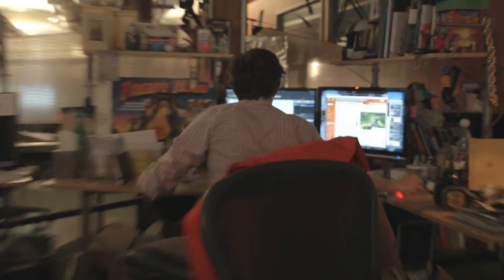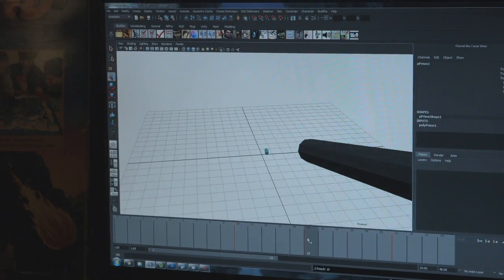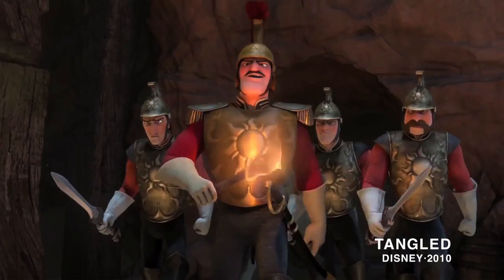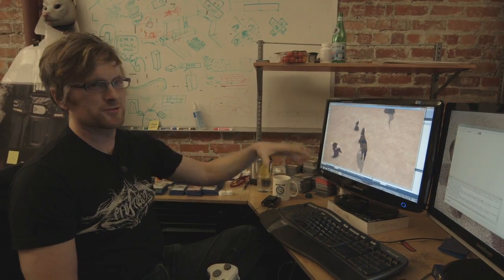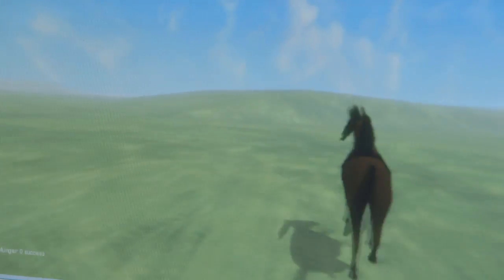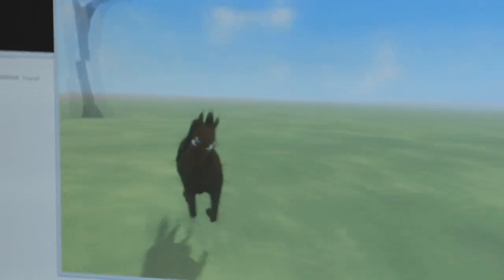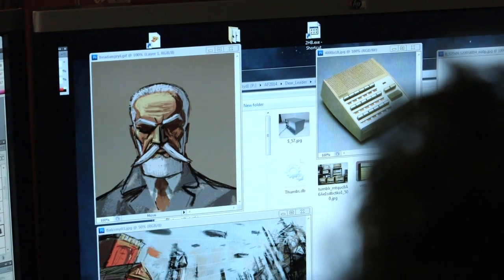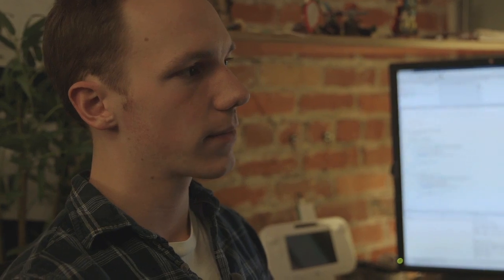Amnesia Fortnight 2014 // Day 3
It's the kickoff of Amnesia Fortnight 2014!  Watch the teams come together and put ideas in motion for this years batch of prototypes.

Episodes will be released nearly every day for the ten day game jam.  Videos are currently in a rough un-polished state, but finished versions will be made available to backers of the Double Fine AF2014 Humble Bundle.

More Videos from 2 Player and Double Fine Productions

Psychonauts 2 - Everything on the return of Double Fine’s most celebrated creation, including the mini doc series “The Color of the Sky in Your World” featuring members of the original team reflecting on the development of Psychonauts.

Devs Play Season 2 - Special season focused on platform action games featuring games such as Prince of Persia: Sands of Time, Spyro the Dragon, and Beyond Good and Evil

Devs Play Season 1 - Celebrated developers play their classic games alongside the team at Double Fine, including titles such as The Legend of Zelda, Lion King, and Doom.

Massive Knowledge - The team behind MASSIVE CHALICE shares their professional work experience in this series that serves as an introduction to working in the game industry.

Amnesia Fortnight 2014 - Double Fine’s game jam continues with a new mix of community selected titles and special guest project lead Pendleton Ward.

Amnesia Fortnight 2012 - Double Fine sets aside 2 weeks to break the company up into small teams to develop a selection of community voted game ideas into functioning prototypes.

Trailers - An ongoing collection of all the trailers Double Fine has released to support their games over the years.

The Making of Grim Fandango - A short series of videos highlighting the work behind bringing Tim Schafer’s classic adventure game back for modern hardware.

Tim Schafer Plays His Classics - Take a journey back in time with Tim Schafer as he revisits the classic games from his days at LucasArts.

Catch Double Fine Game Night live streams every Thursday at 5pm PST on Twitch

The Double Fine store carries official t-shirts, plush toys, art books, and games!

Visit the Double Fine forums to discuss our games, make new friends, and get help if you’re having any trouble!

About 2 Player Productions
2 Player Productions is a San Francisco-based production company dedicated to documenting the world of videos games and the rich subcultures the medium has inspired.  Their most recent projects include The Double Fine Adventure documentary series and Penny Arcade: The Series (Season 1) as well as feature films Reformat the Planet and Minecraft: The Story of Mojang and behind the scenes looks at Naughty Dog’s Uncharted and Keiji Inafune’s Mighty No. 9.  Since partnering with Double Fine in 2012 they have created several hundred videos for the Double Fine Youtube channel exploring game development and production.

About Double Fine Productions, Inc.
Double Fine Productions is a San Francisco-based game developer that makes games with a focus on creativity, characters, and fun. Since its founding in 2000, it has produced the award-winning titles Psychonauts, Brütal Legend, Costume Quest, Stacking, Iron Brigade, Sesame Street: Once Upon a Monster, Kinect Party, Middle Manager of Justice, Dropchord, The Cave, Broken Age, Hack n Slash, Spacebase DF-9, and Costume Quest 2.